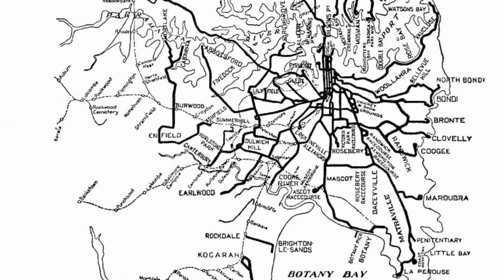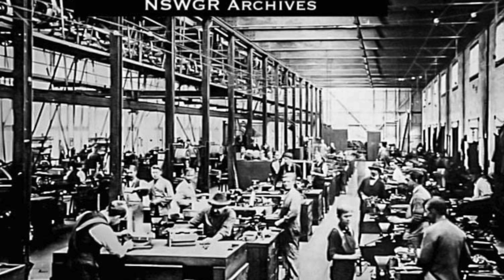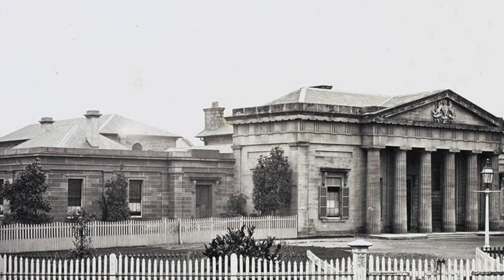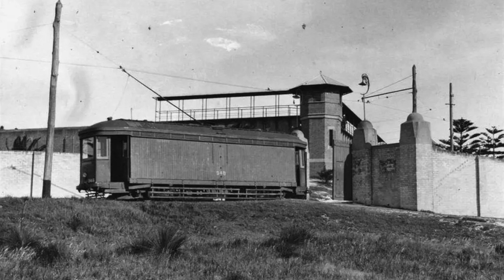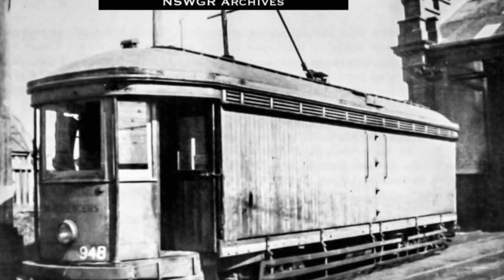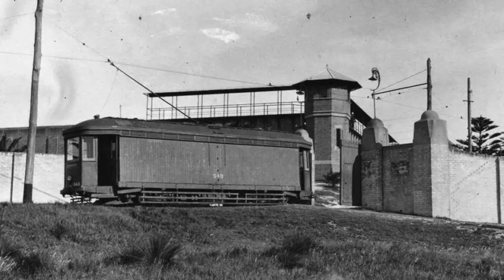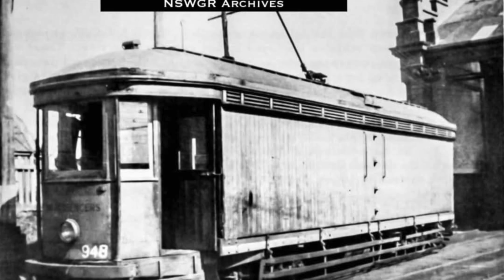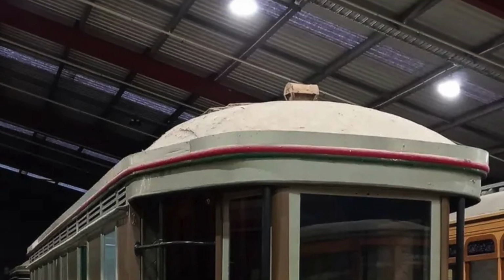Lost Sydney, episode 4-was this the world's most unique tram?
In today's episode, we look at a very intriguing tramcar. I'll just say that much!

At Ben's History Videos, I aim to tell the history of Sydney. Please join me on this journey back in time.